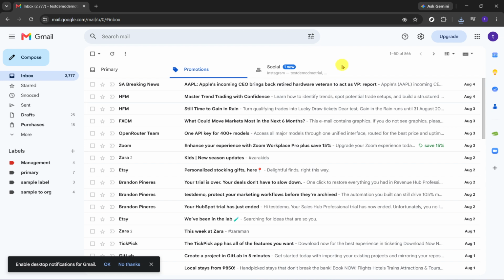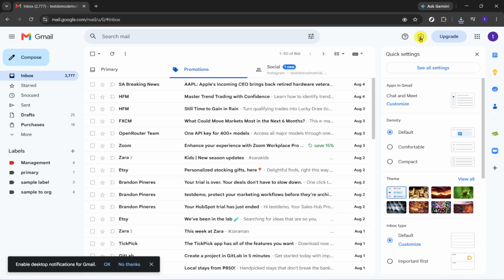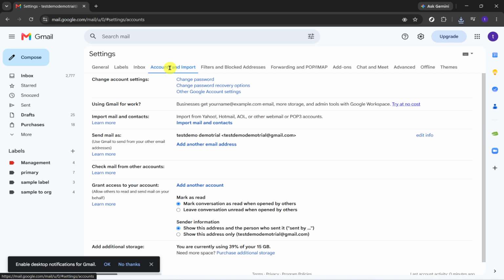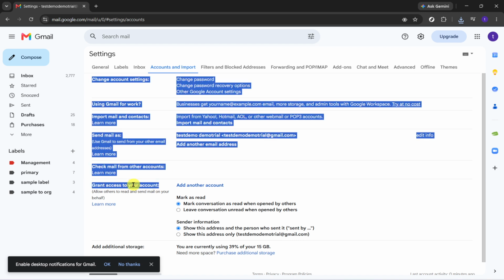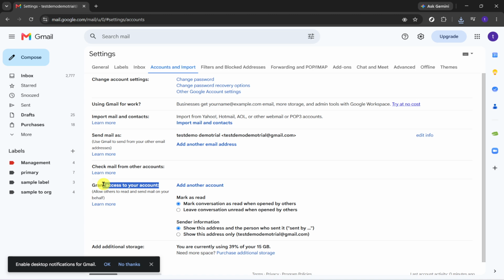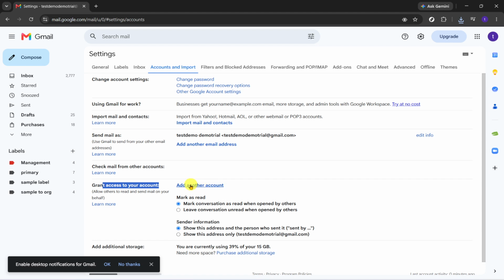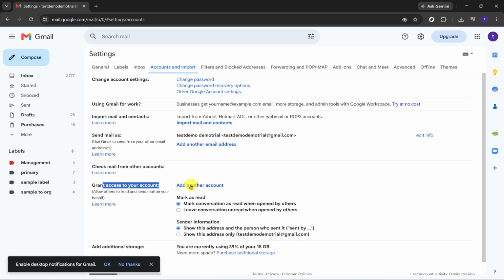How To Add Gmail Without Syncing Contacts (2026) (Quick And Easy Guide)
Learn how to add Gmail without syncing contacts with this quick and easy guide. This tutorial shows you how to add a Gmail account without syncing contacts and prevent Gmail contact syncing during setup.